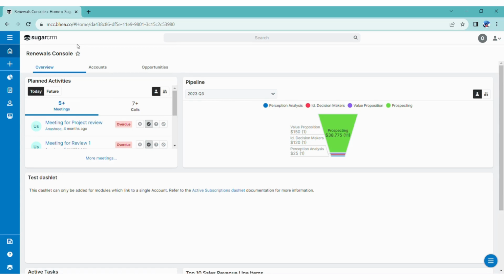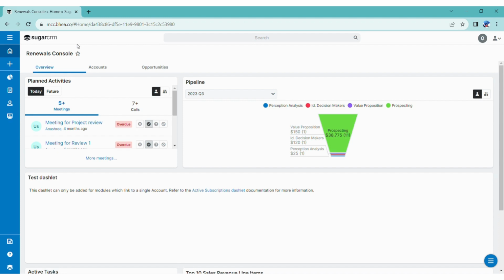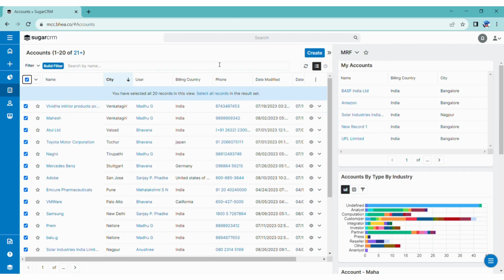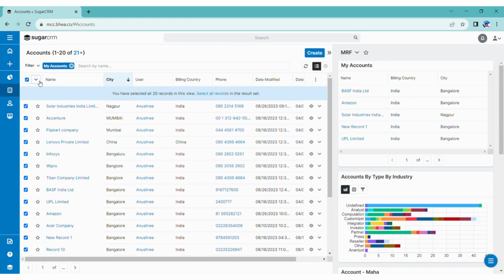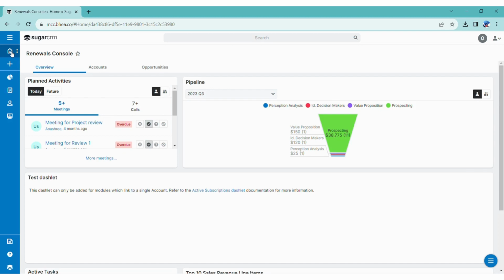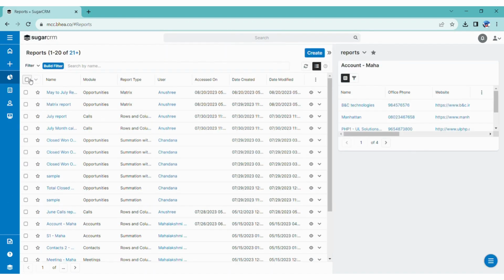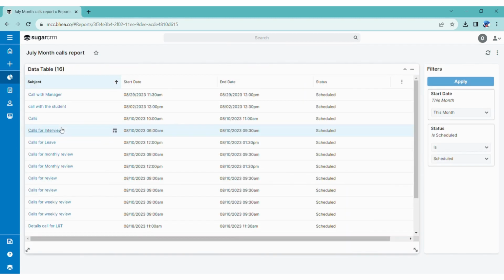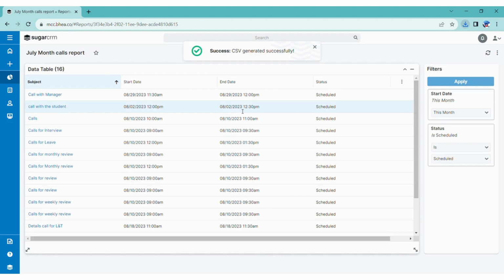Effortless Data Export in SugarCRM - Tips and Tricks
Learn how to export your Sugar database with ease in our latest video tutorial. Discover two simple methods for extracting your data into a CSV (Comma Separated Value) file format, which can be opened in various software like Microsoft Excel and Notepad. Watch now to empower your data management.